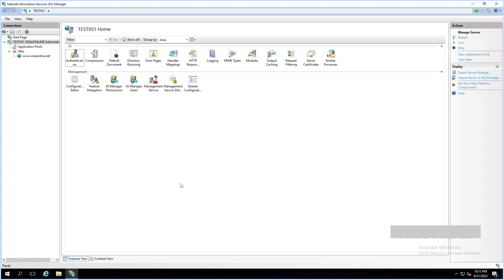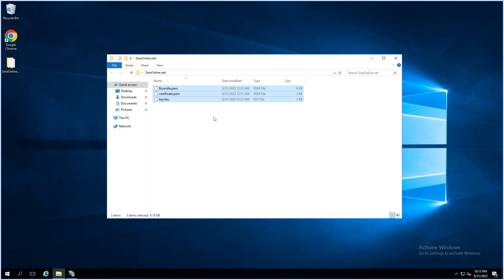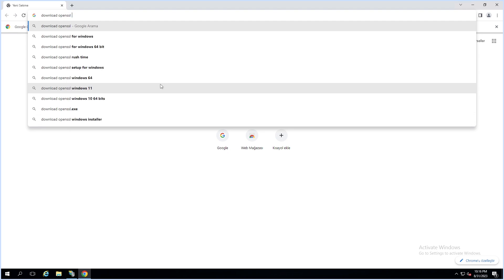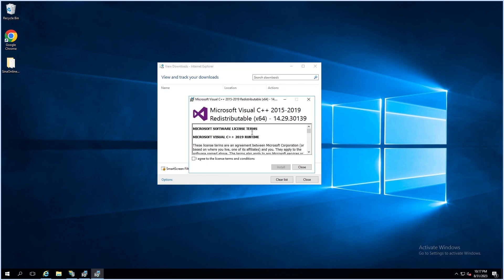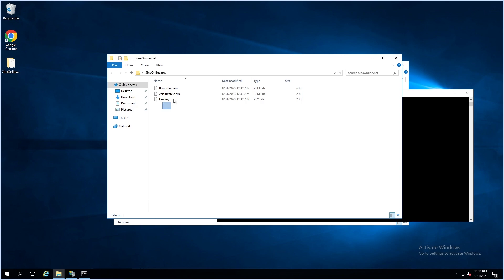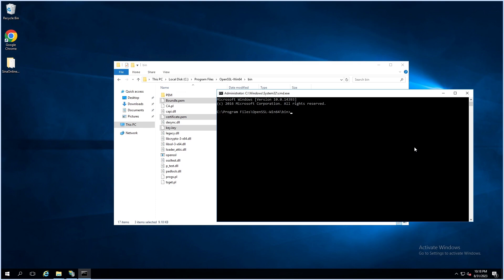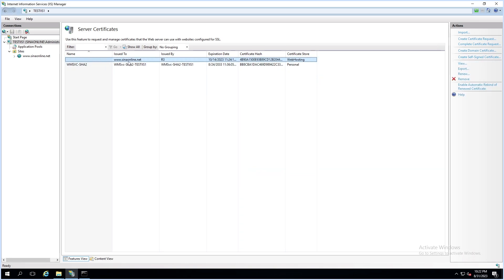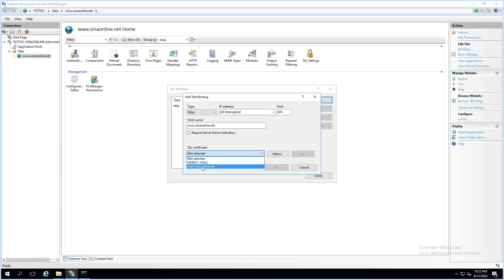Generate pfx and Install SSL Certificate in IIS, Enable https in IIS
Generate pfx and Install SSL Certificate in IIS,Enable https in IIS, how to import certificate in IIS, convert pem and key to pfx, generate pfx by openssl, openssl pfx wrong password, binding https in IIS, IIS server certificate, install SSL certificate in IIS, openssl wrong password error, Password incorrect when import certificate on windows server